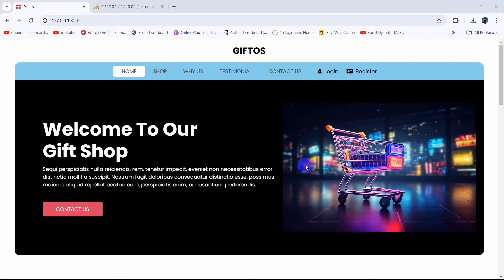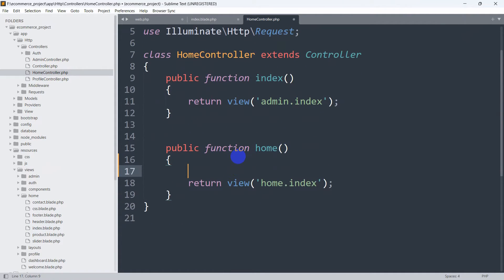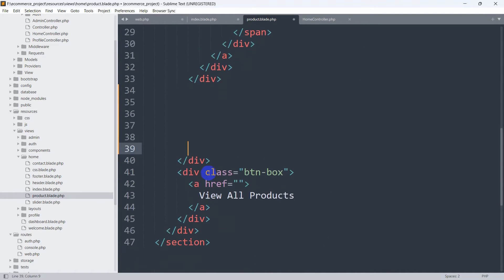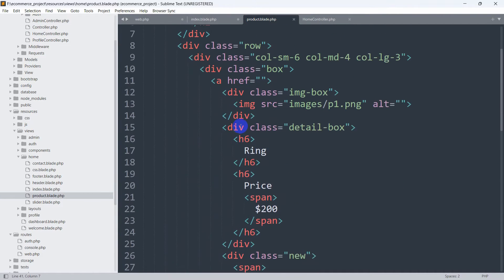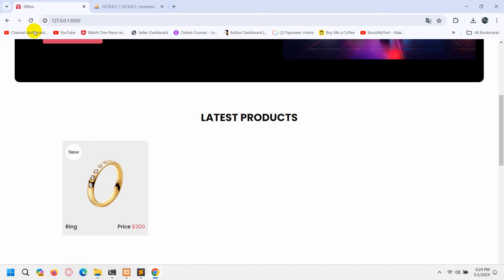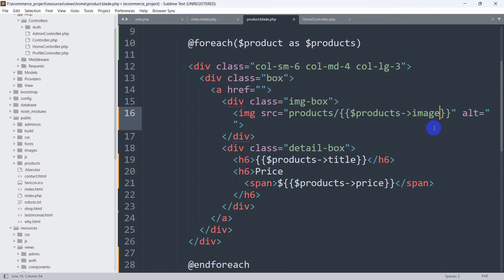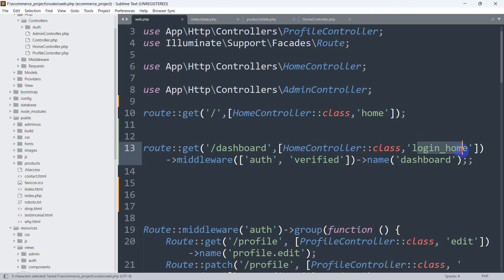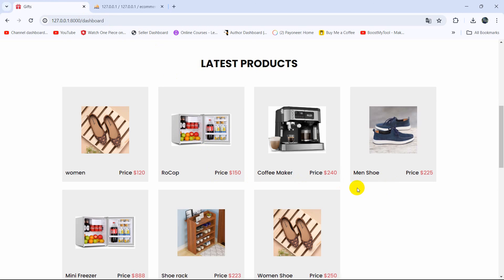Displaying Product Data in Homepage Laravel | Laravel E-Commerce Project Tutorial for Beginners